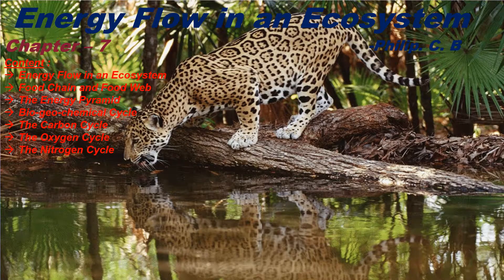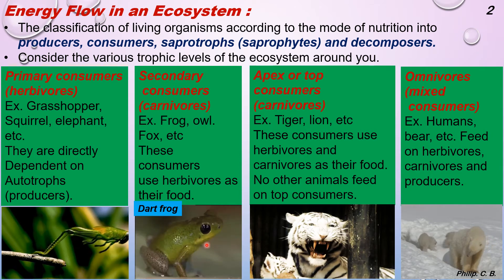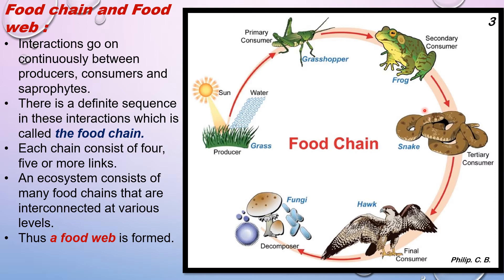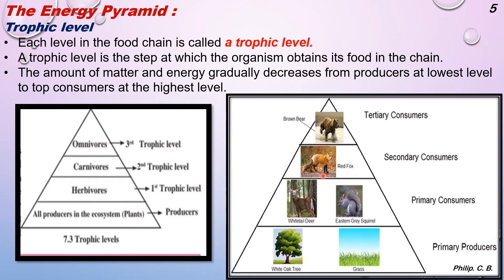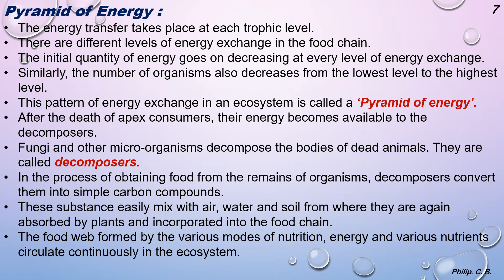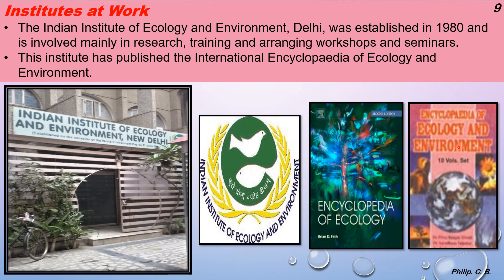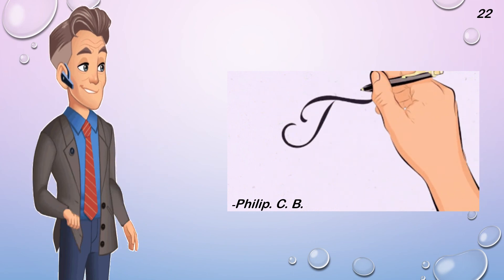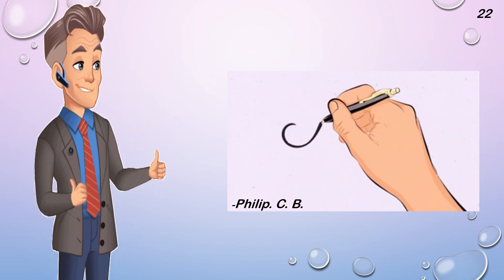Std 9th | Science | Ch-7 | Energy Flow in an Ecosystem🌳🌲🌵🌊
Food chain and Food Web
The Energy Pyramid
Bio-geo-chemical Cycle
The Carbon Cycle
The Oxygen Cycle
The Nitrogen Cycle